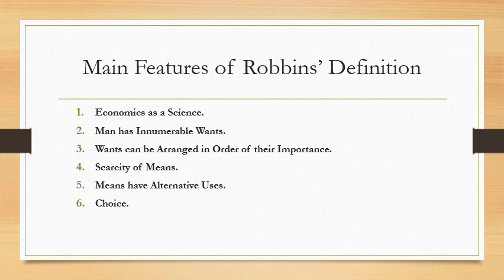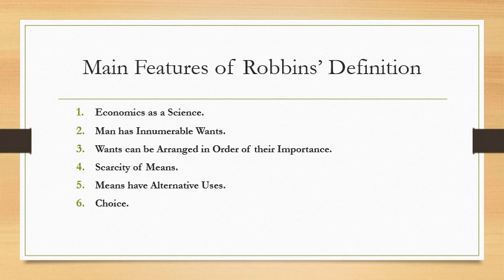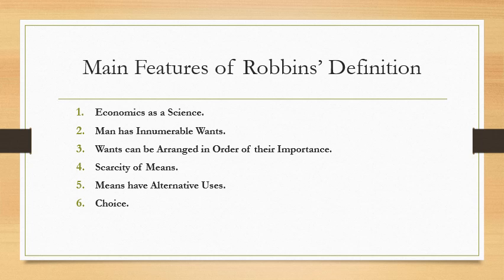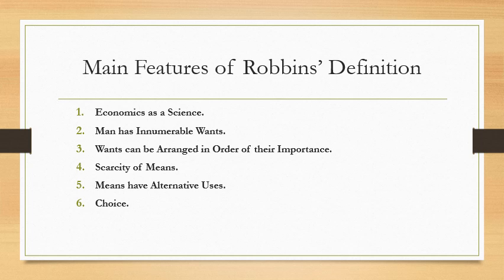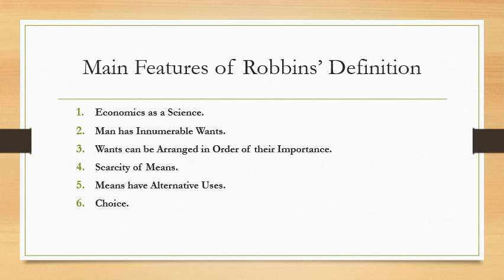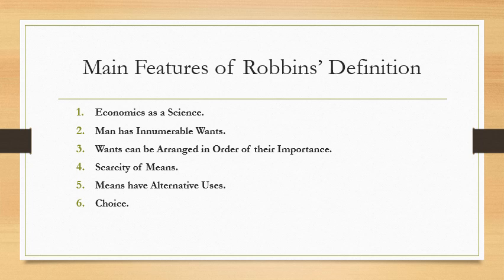CLASS 9 ECONOMIC APPLICATIONS -L22 Main Features of Robbins’ Definition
CLASS 9 ECONOMIC APPLICATIONS
TOPIC -L22 Main Features of Robbins’ Definition